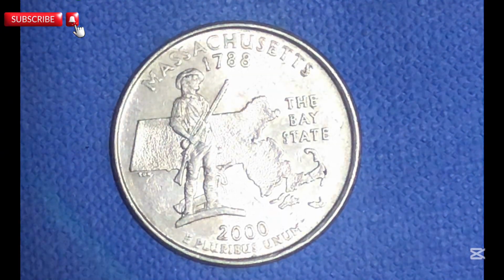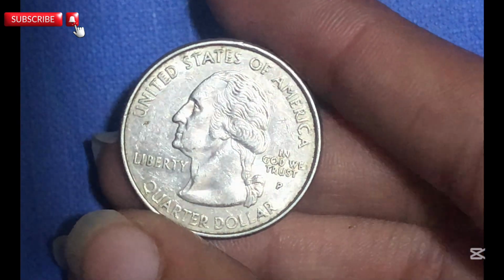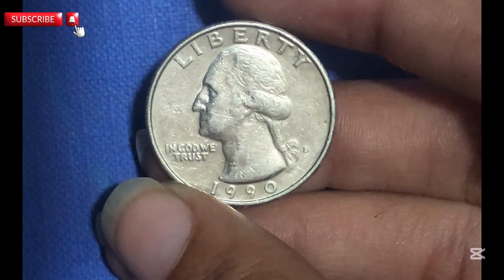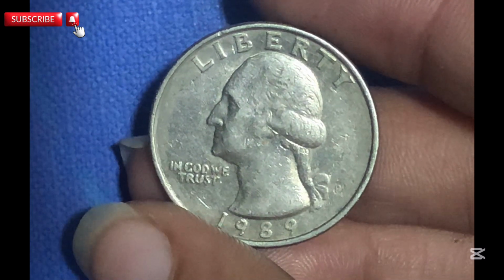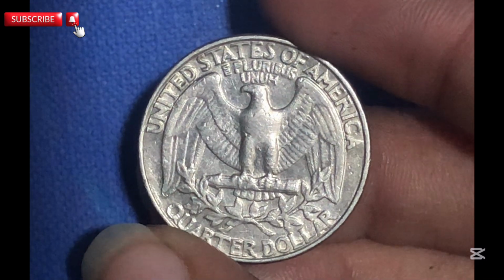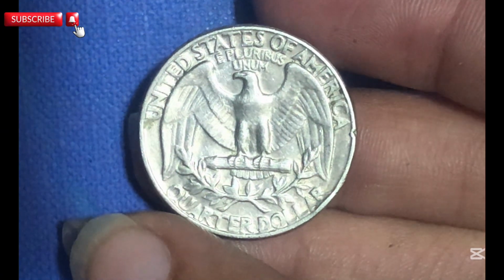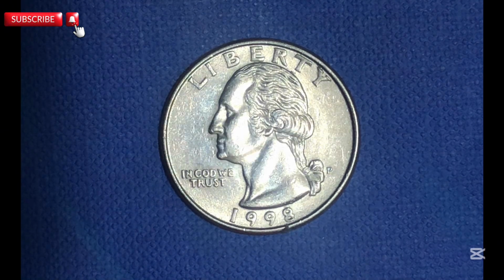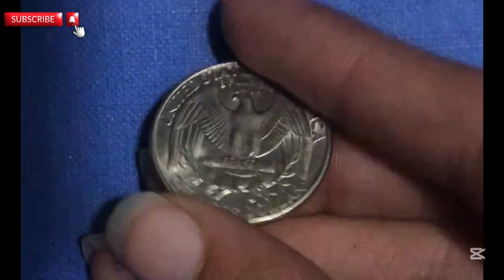Top 5 Most Valuable Quarters Worth Money – RARE Quarter Errors You Need to Look For !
💰 Are you holding onto a fortune without even knowing it? In this video, we reveal the Top 5 Most Valuable Quarters Worth Money that could be hiding in your pocket change! 🧐💵

🚀 These rare quarters have unique minting errors, double dies, off-center strikes, and other rare mistakes that can make them worth THOUSANDS! Some of these quarter dollar errors are so rare that collectors are willing to pay a small fortune for them.

🔍 What You’ll Learn in This Video:
✅ How to identify rare quarters worth big money
✅ The top quarter dollar error coins to look for
✅ Why some Washington quarters, Bicentennial quarters, and State quarters are worth a LOT
✅ Where to sell rare quarters for the highest price

💎 Valuable Quarters Featured in This Video:
1️⃣ Rare 1976 Bicentennial Quarter worth thousands!
2️⃣ 1999 Delaware State Quarter with a major mint error 💰
3️⃣ 2004 Wisconsin Quarter with the Extra Leaf Error 🌿
4️⃣ 1983-P Washington Quarter – A surprising valuable find!
5️⃣ 1932-D & 1932-S Washington Quarters – Hidden treasures!

🔥 These valuable quarter dollars are still out there in circulation! So, before you spend your change, make sure to check your quarters carefully. Who knows? You might just find a rare coin worth thousands!

📌 Watch now to learn how to spot these valuable quarters and turn your spare change into cash! 🎥💰

📩 Follow us for updates on rare coins: [Your Social Media Links]

most valuable quarters dollar coins
most valuable quarter dollar coins
most valuable quarter dollars
most valuable quarters list
most valuable quarters coins
what are the most valuable quarters to look for
10 most valuable quarters in circulation
u.s. quarters worth more than face value
valuable quarter dollar coins
world's most valuable quarter
valuable quarters worth money list
top 10 most valuable quarters in circulation
what is the most valuable year for a quarter
100 most valuable quarters
10 most valuable quarters
20 most valuable quarters
most valuable 1/2 dollar coins
3 quarters value
3 quarters coins
top 5 most valuable quarters
5 most valuable state quarters
6 quarters value